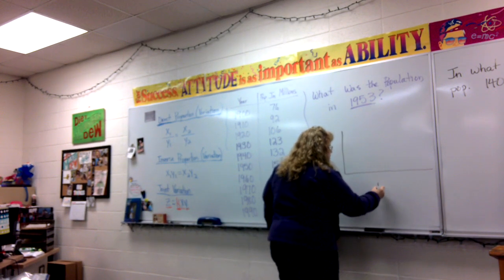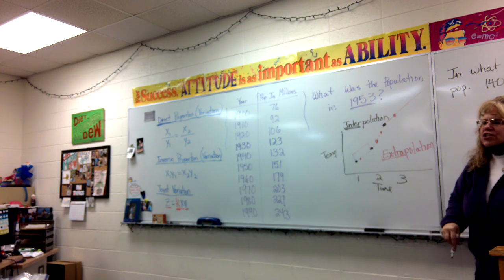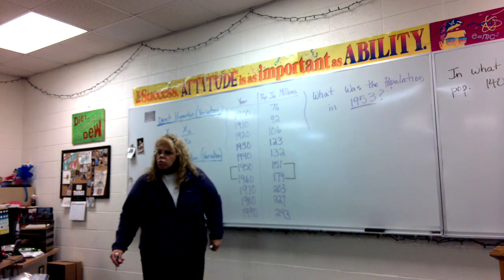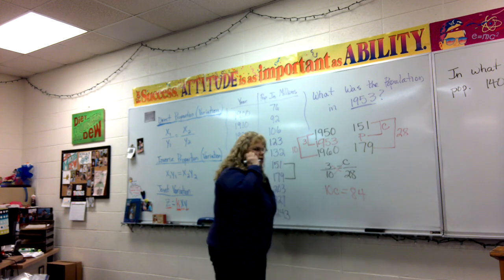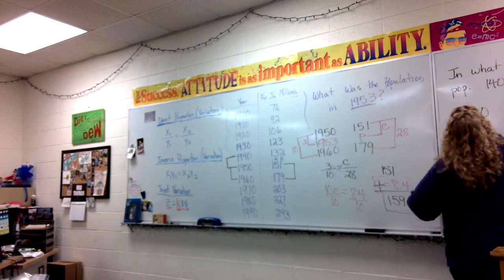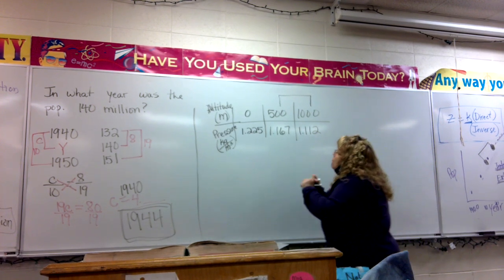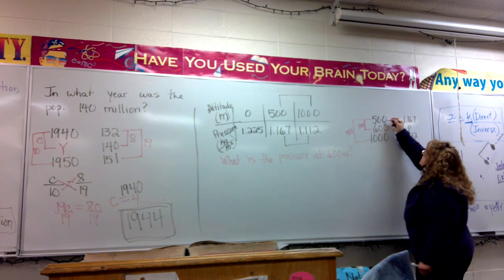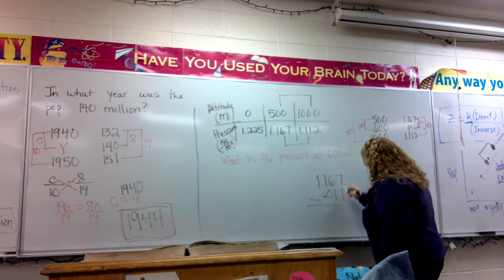March 29, 2021 Algebra II Section 8.9 Linear Interpolation